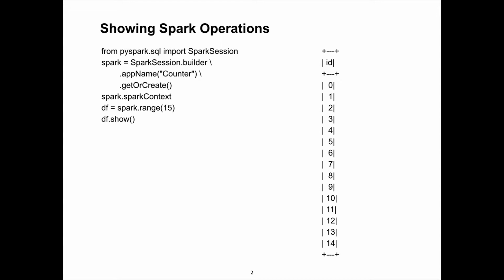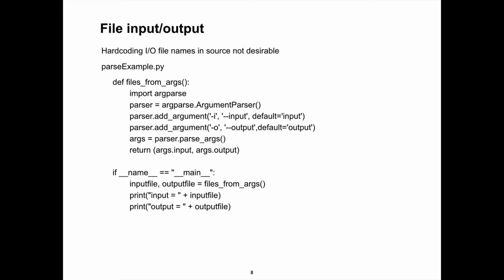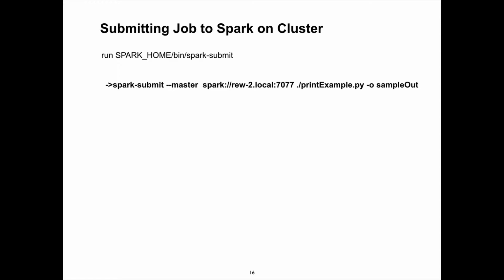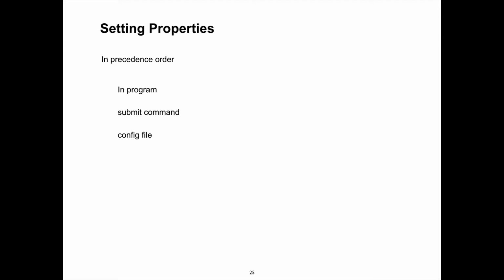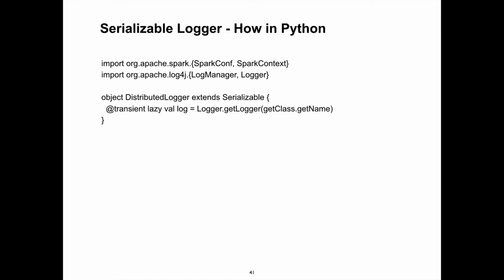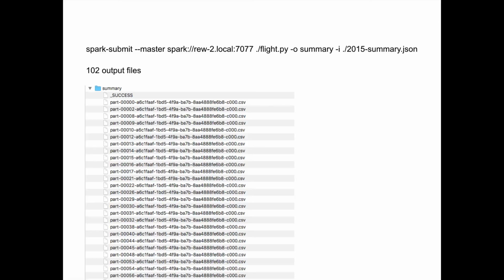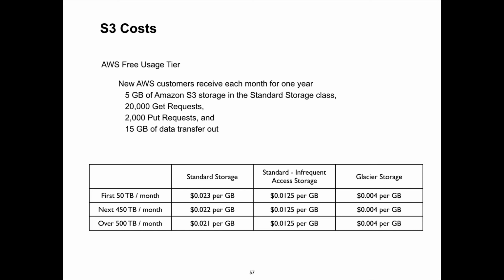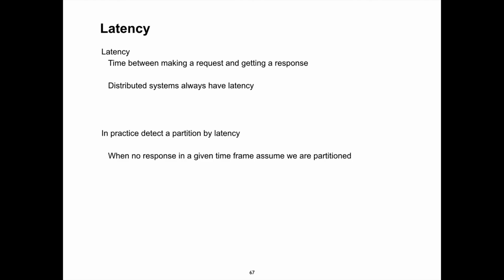CS 696 3/26/2019 Spark, Clusters, AWS EMR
Spark, Clusters, AWS EMR